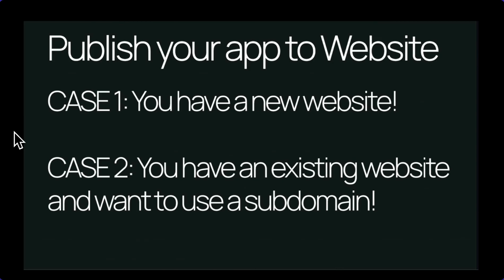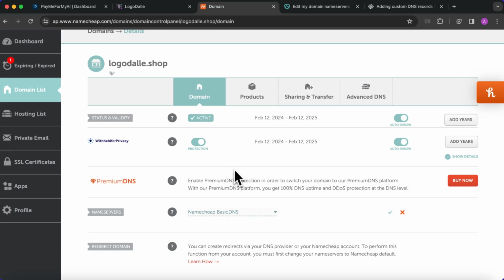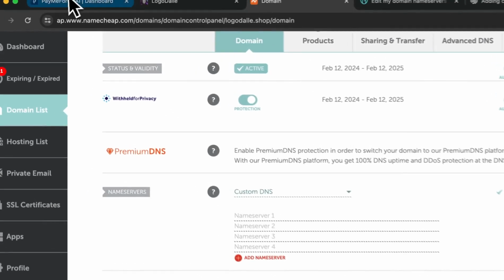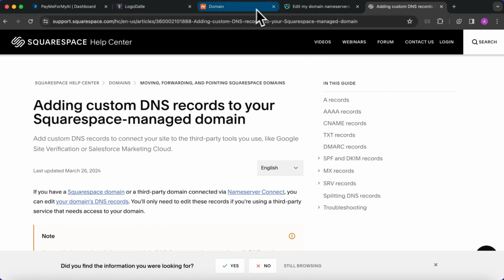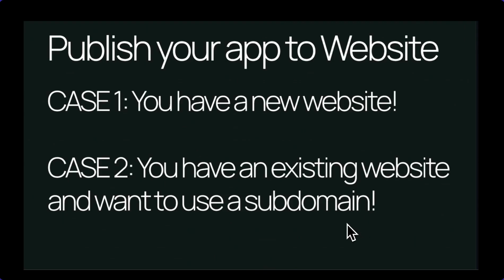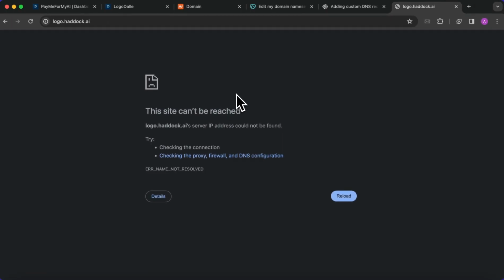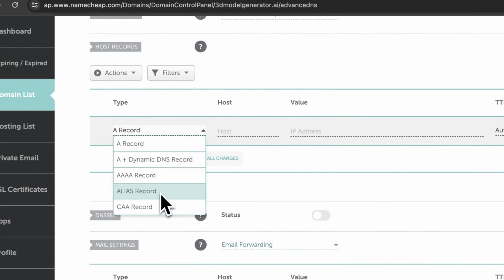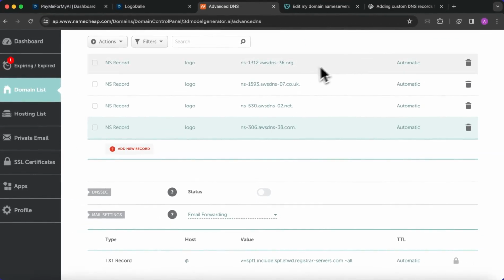How to publish your AI app to your website?